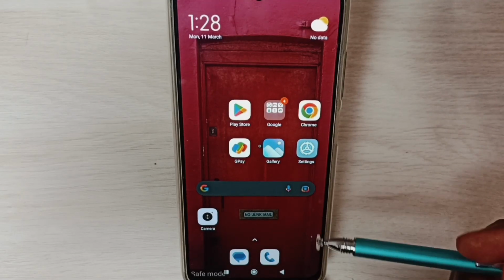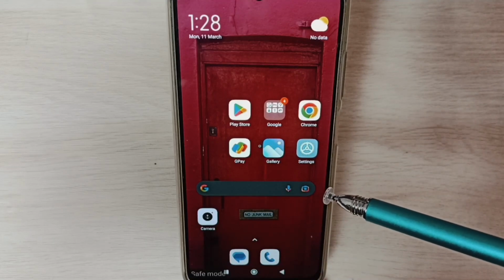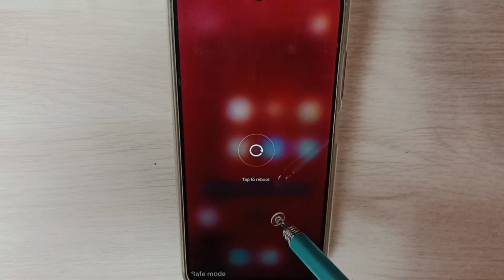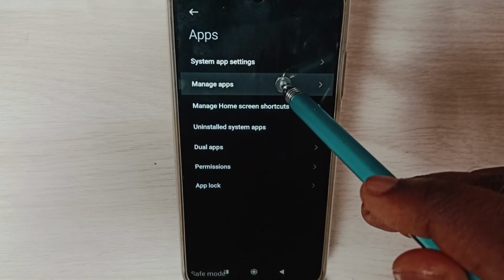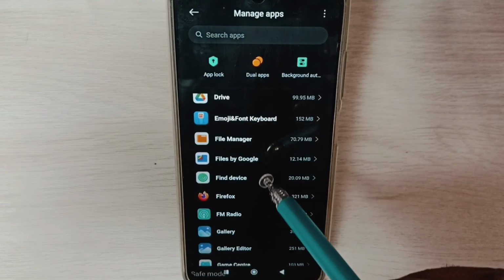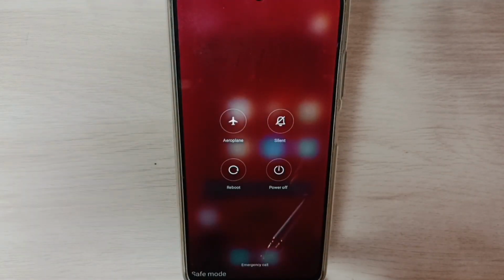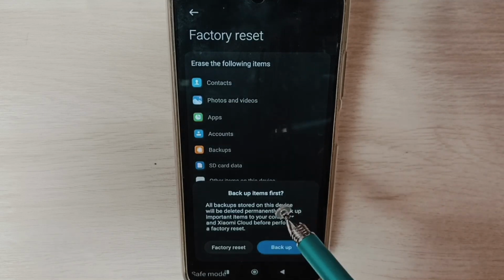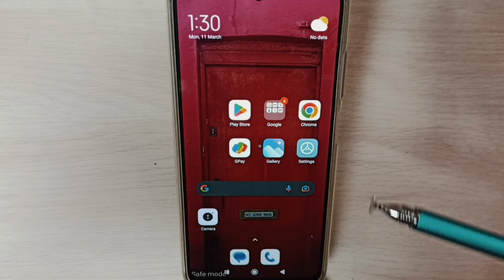Redmi Note 10S | 3 Ways to Exit from Safe Mode